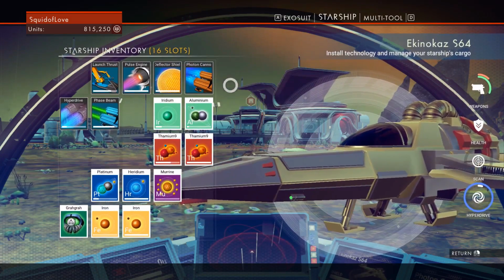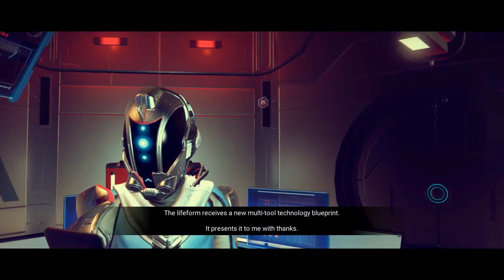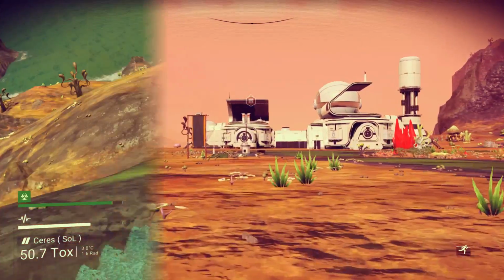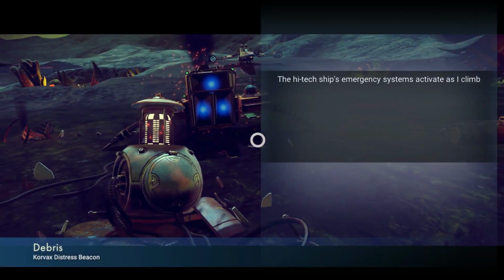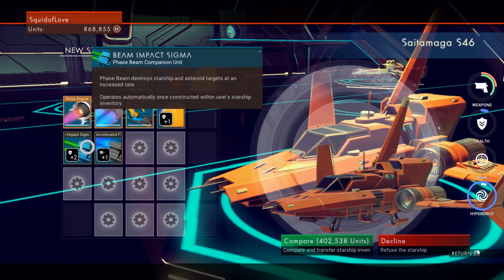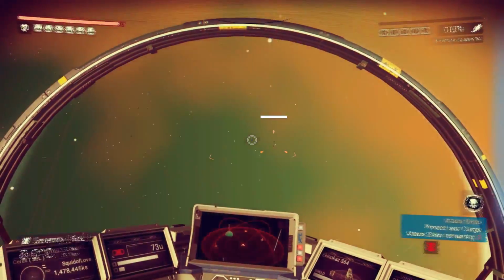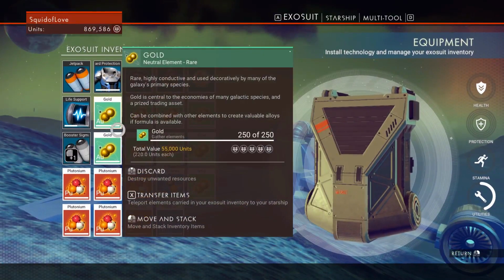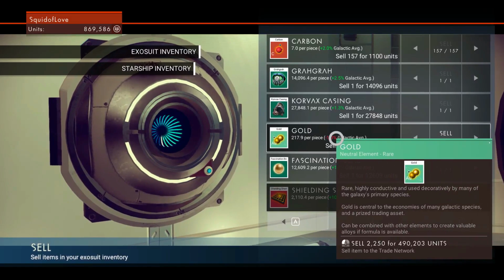No Man's Sky PC Gameplay / Starship Browsing - Vy'keen Contact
In this No Man's Sky Gameplay video we continue our journey in the universe of No Man's Sky, trying to discover all the cool features No Man's Sky has to offer us.
Spending time looking on No Man's Sky ships so we can upgrade our current one.

No Man's Sky, is a space game about exploring exotic new worlds and species, trading with Alien races and trying to reach the center of the universe.